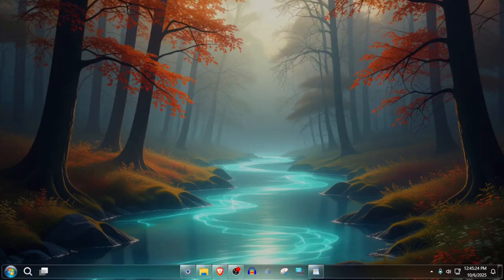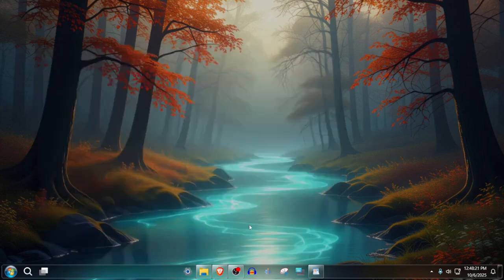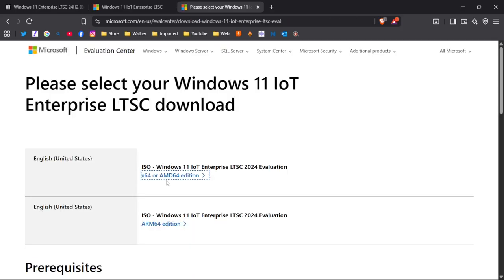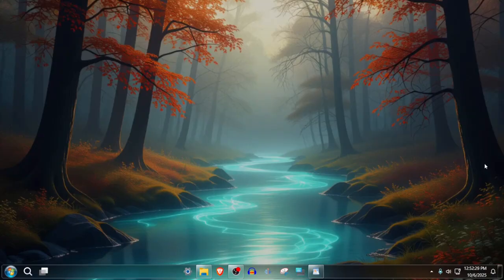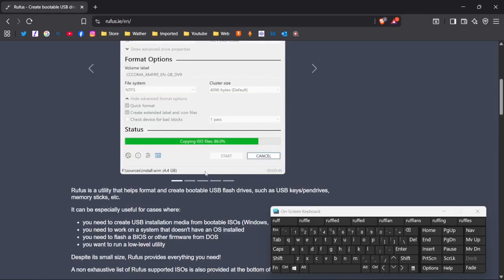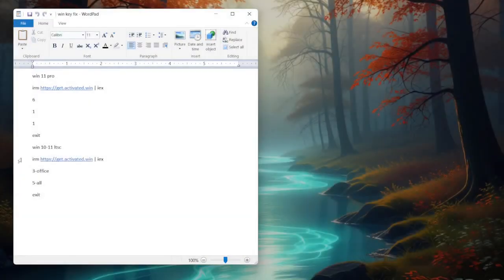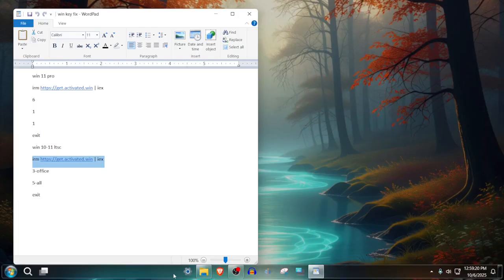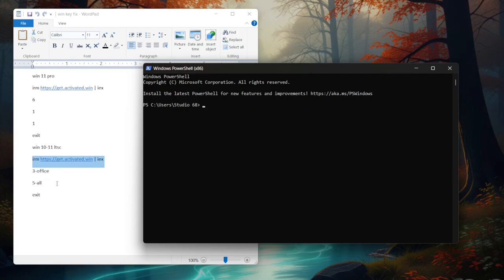A look at my daily driver Windows 11 IoT Enterprise LTSC..